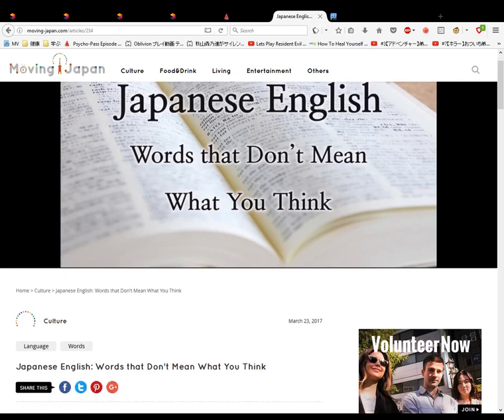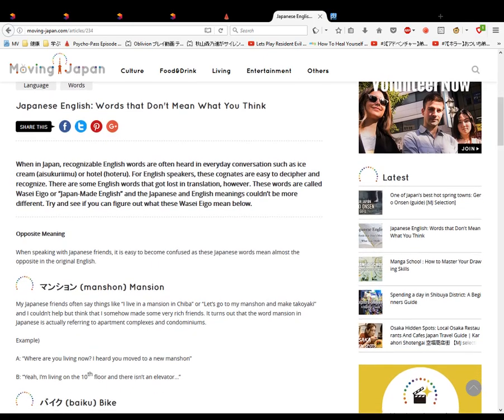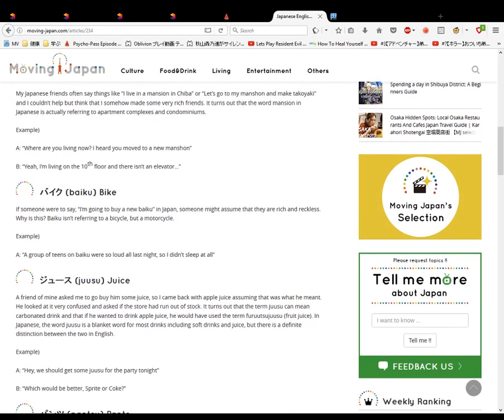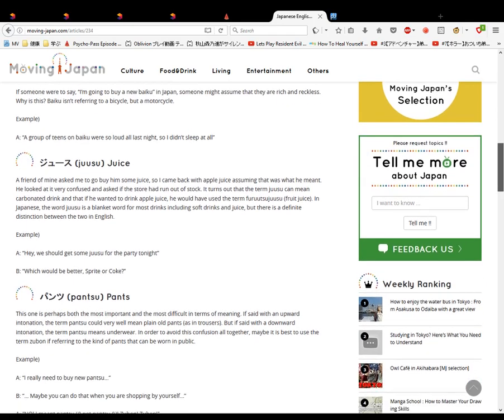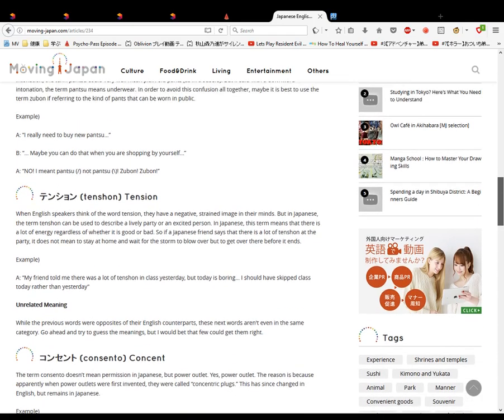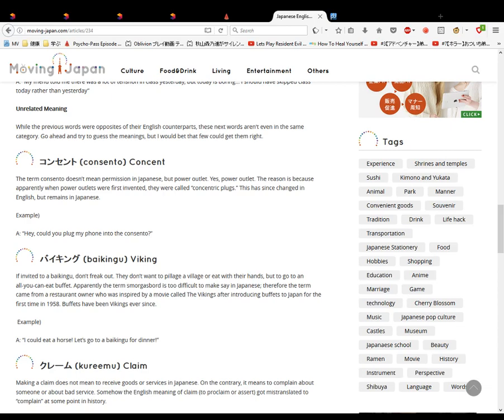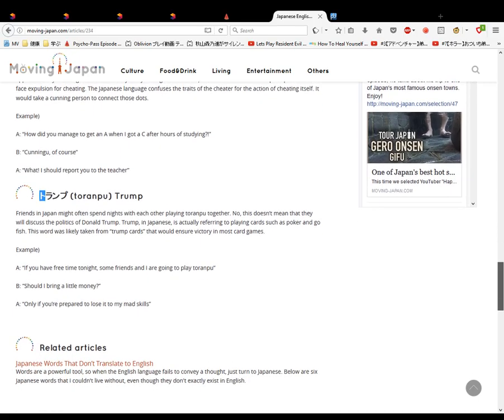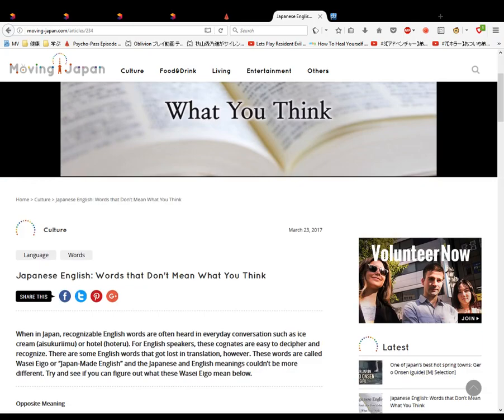Japanese English Words that Don't Mean What You Think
Mainly Roblox videos.

Some Tutorial videos for the 3000+ year old asian game with the black and white stones.

LEGEND:
LK: Leopard King (Tikhokhodki)
WW: WayneWilly
PHG: Pink Haired Guest
BHG: Blue Haired Guest

ZajchikROBLOX Players Introduction:
WayneWilly